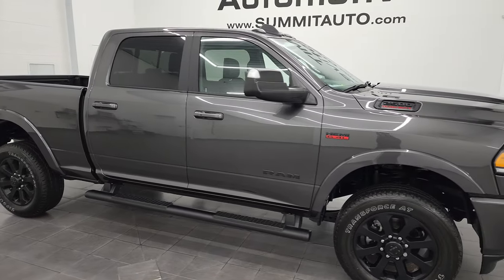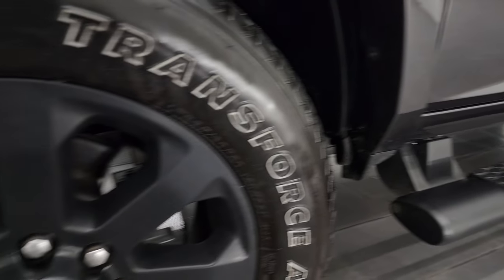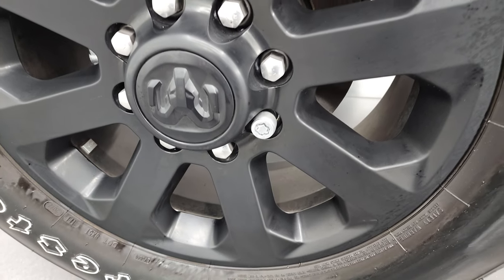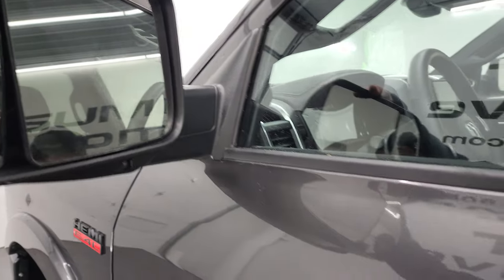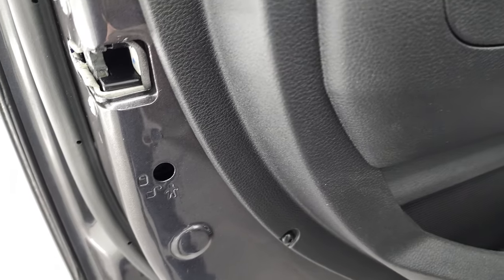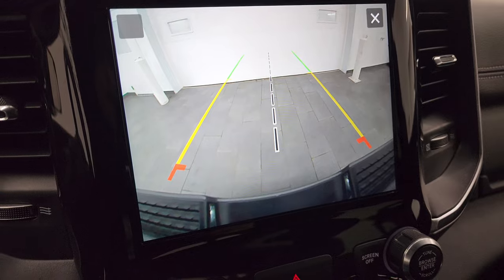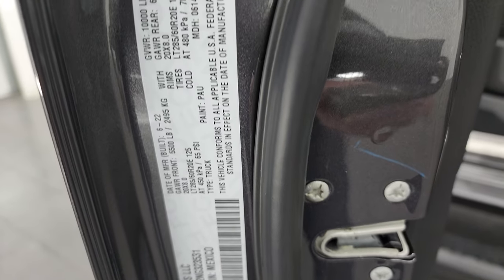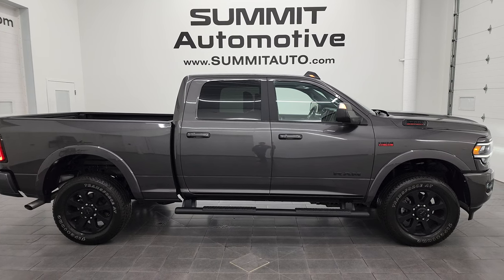2022 RAM 2500 LARAMIE LEVEL B NIGHT HEMI GRANITE CRYSTAL 4K WALKAROUND 13458Z SOLD!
This 2022 RAM 2500 LARAMIE LEVEL 2 CREW SHORT HEMI IN GRANITE CRYSTAL METALLIC FOR SALE IN FOND DU LAC OSHKOSH WISCONSIN 54935 is the vehicle we did walk around review of today.

Thank you for checking out this video of this 2022 RAM 2500 LARAMIE LEVEL 2 CREW SHORT HEMI IN GRANITE CRYSTAL METALLIC FOR SALE IN FOND DU LAC OSHKOSH WISCONSIN 54935

STOCK: 13458Z
PRICE: $68,999
MILES: 5,139
MAKE: RAM
MODEL: 2500
VIN: 3C6UR5FJ2NG323531
LOCATION: FOND DU LAC OSHKOSH WISCONSIN, 54937 TRUCKS ON 41

1 OWNER! CLEAN TITLE HISTORY! CLEAN CARFAX! 6.4 Liter V8 Hemi Engine with MDS Multiple Displacement System, 410 Horsepower, Full Four Door Crew Cab, Short Box 6 1/2 Foot Shortbox, Night Edition, Laramie Package, Level B Group, 8 Speed Automatic Transmission, 4x4 Push Button Four Wheel Drive 4WD, Factory GPS Navigation System, Reverse Backup Camera Rearview Camera, Non Smoker, Dual Power Air Conditioned Ventilated and Heated Seats, Black Ebony Leather Seats, Suede and Leathers Seats, Bucket Seats, Memory Driver's Seat, 2nd Row Heated Seats, Full Towing Package with Receiver Trailer Hitch, Wiring and Transmission Cooler Tow Package, 6 Upfitter Switches, Factory Brake Controller, Fold Up Tow Mirrors, Heat Power Mirrors, LED Side Lights, Power Fold in Power Mirrors with Built-in Directional Signals, Electronic Stability Control Traction Control ESC, Firestone Transforce AT LT285/60 R20 Tires, 20 Inch Rims Premium Wheels, Painted Alloy Rims Premium Wheels, Four Wheel Disc Brakes, Factory Painted Stepbars, Spray-in Bedliner, Bedrail Covers, Clearance Lights, LED Fog Lights, LED Headlights, LED Running Lights, LED Tail Lamps, Sonar with Front and Rear Bumper Sensors, Locking Tailgate, Power Drop Down Tailgate, Fender Flares, AM / FM Radio Tuner, Sirius/XM Satellite Radio Capabilities Sirius / XM, Uconnect (R) 8.4 AM/FM System 8.4 Inch Touchscreen with AM/FM, Harmon / Kardon Premium Audio Sound System Harmon/Kardon, SOS / Assist System, U Connect Hands Free Bluetooth Hands-Free Phone System Blue Tooth, Android Auto Compatible, Apple Car Play Compatible, Auxiliary MP3 Jack Portable Audio Connection, Factory Subwoofer, USB C Jack, USB Jack Portable Audio Connection, Enter-N-Go System Keyless Entry System, Keyless Entry with Factory Remote Start, Push Button Start, Power Sliding Rear Window Rear Window Defroster, Adjustable Height Seatbelts, Driver and Passenger Front Air Bags, L.A.T.C.H. Child Safety System, Side Curtain Air Bags SRS Safety Restraint System, Heated Steering Wheel Multi-Function Steering Wheel Controls, Homelink System with Three Programmable Buttons for Garage Doors, Lighting Systems & Security Systems, Compass, Outside Temperature Display and Mileage Display, Dual Multi-Zone Climate Control , Power Adjustable Pedals, Factory Floormats, Loadfloor Boot Tray, Storage Compartment Under Rear Seats, Wireless Cell Phone Charge Pad, Air Conditioning AC, Cruise Control, Power Locks, Power Windows, Tilt Steering Wheel, Automatic Headlights Autolamp, 115V / 400W AC Power Plug In, 3 Year / 36,000 Mile Remaining Factory Bumper to Bumper Warranty, Whichever comes first, 5 Year / 60,000 Mile Remaining Powertrain Factory Warranty, Whichever comes first, Granite Crystal Metallic Clearcoat, ONE OWNER! CLEAN AUTOCHECK! Very very clean inside and out! This is one of the sharpest 2022 Ram 2500 crewcab shortbox 3/4 ton gas trucks on our lot! Make your move before this super clean 4wd is gone!

STOCK: 13458Z
PRICE: $68,999
MILES: 5,139
MAKE: RAM
MODEL: 2500
VIN: 3C6UR5FJ2NG323531